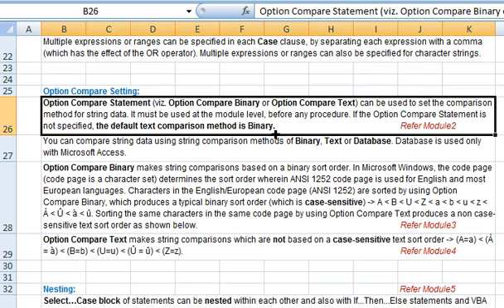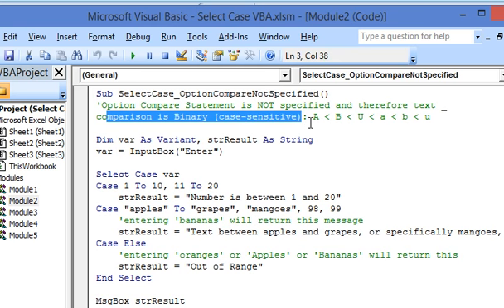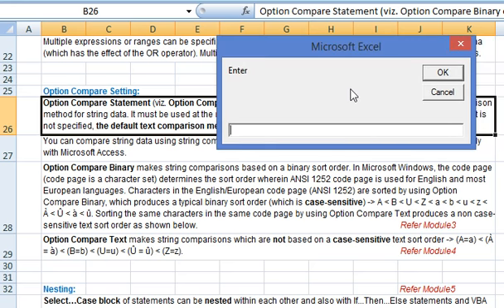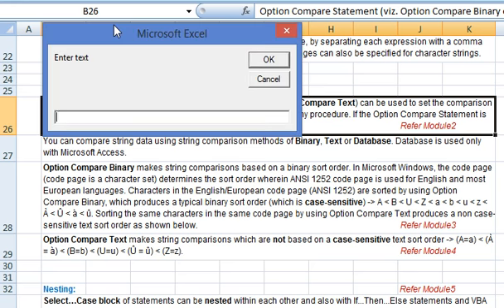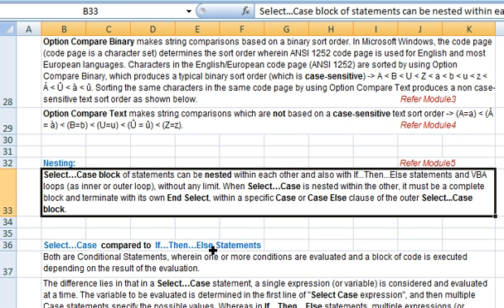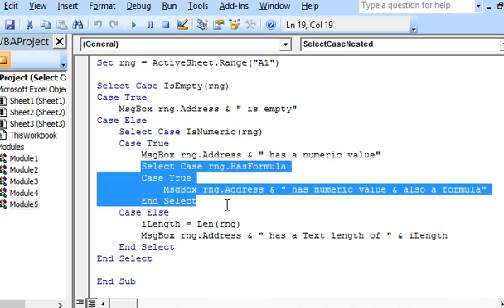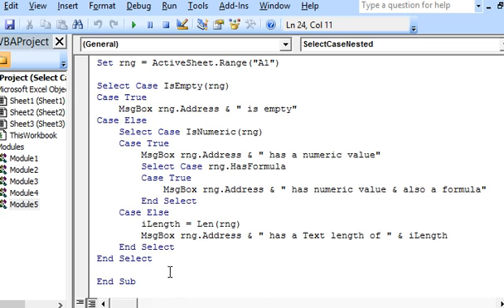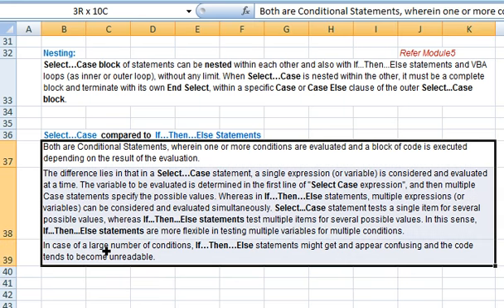Select...Case Statements in Excel VBA, Option Compare, Nesting, & compare with If...Then Statements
Illustrating Select...Case Statements in Excel VBA, use Option Compare Statements, Nesting, & compare with If...Then Statements.